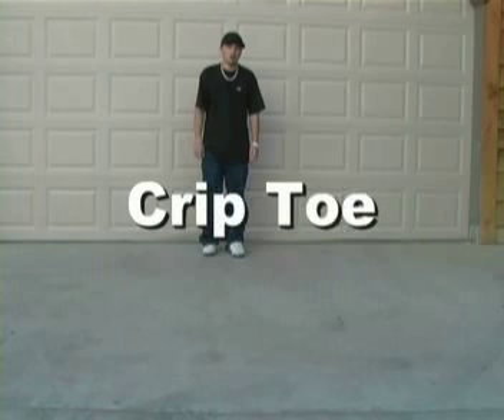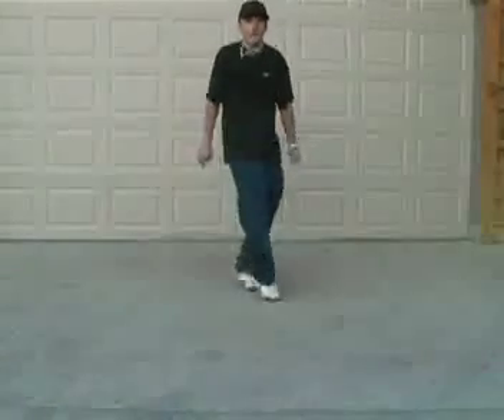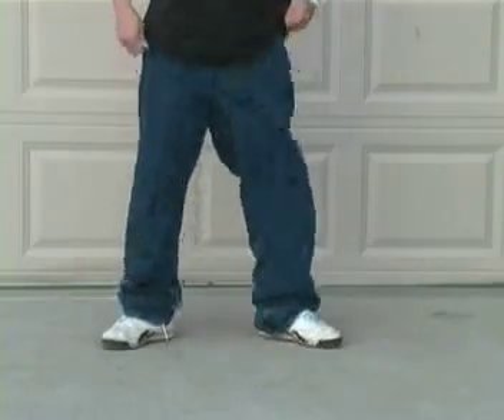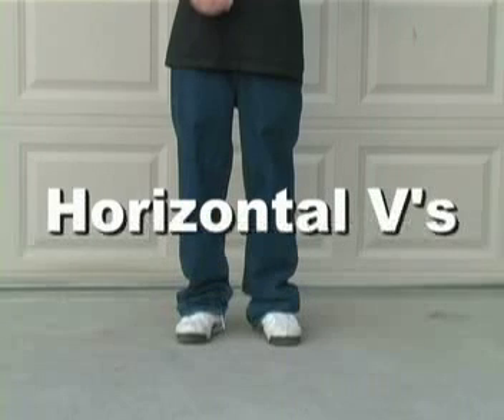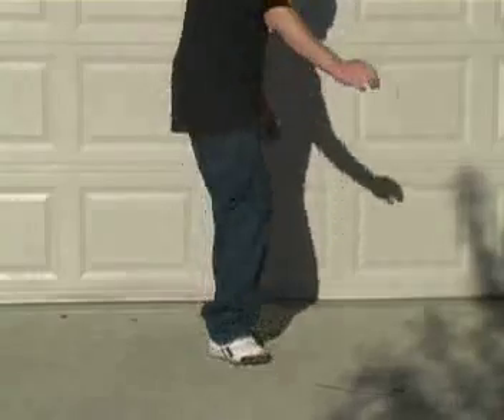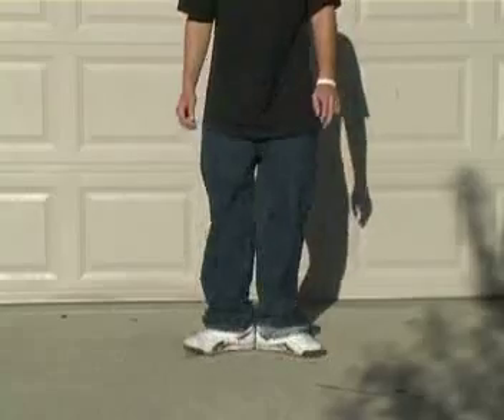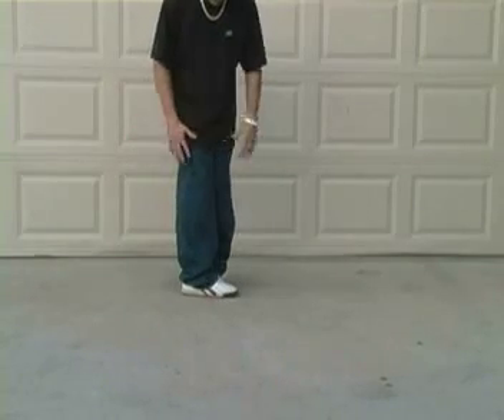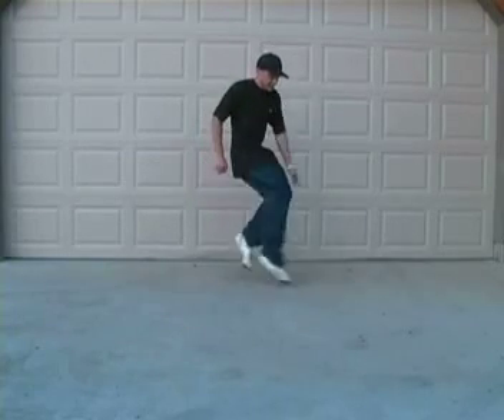SyLo - Extra Moves C-Walk Tutorial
**UPDATE**
The Sylo C-Walk App has been released for free on the Android Market!

This is an old video that I never uploaded until now. It was on my DVD. These are old school moves. Enjoy.